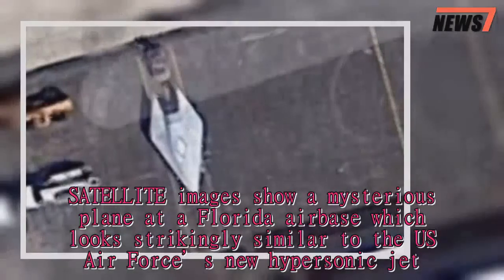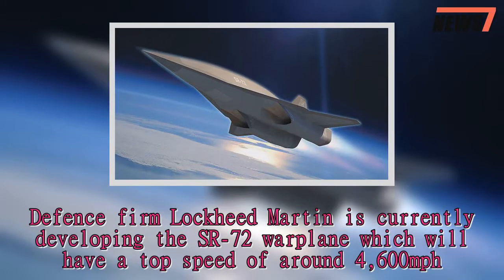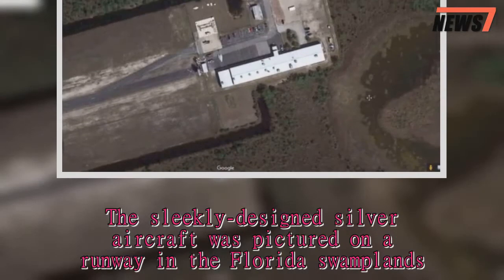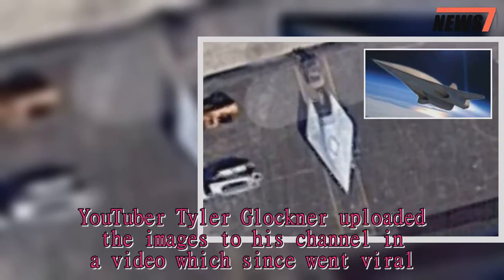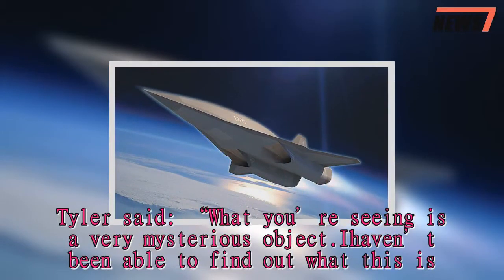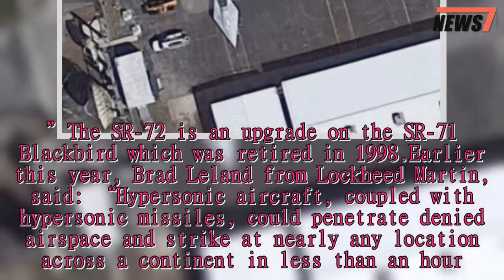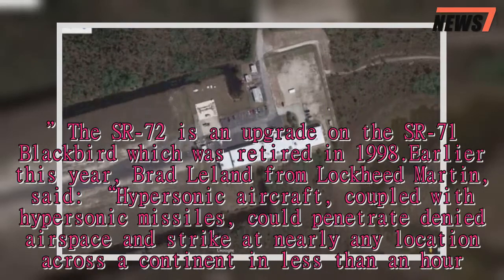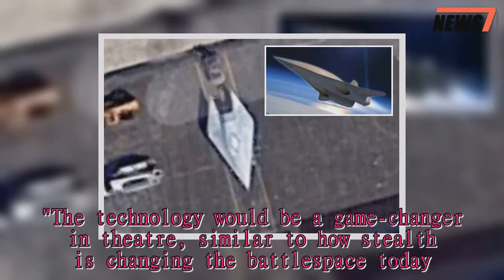Does this Google Earth pic show the US Air Force 4600mph spy plane?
SATELLITE images show a mysterious plane at a Florida airbase which looks strikingly similar to the US Air Force’s new hypersonic jet.Defence firm Lockheed Martin is currently developing the SR-72 warplane which will have a top speed of around 4,600mph.Google Earth images have now emerged which look almost identical to an artist’s impression of the futuristic fighter jet which be able to hit any target around the globe in under 60 minutes.The sleekly-designed silver aircraft was pictured on a runway in the Florida swamplands.YouTuber Tyler Glockner uploaded the images to his channel in a video which since went viral.He claims the area where the images were taken belongs to an aerospace company which has a “main foothold in designing aircraft engines that are widely used in civilian and military aviation”.Tyler said: “What you’re seeing is a very mysterious object.I haven’t been able to find out what this is.“It is no public aircraft that has been disclosed.You can see that this thing looks like a hypersonic aircraft or spacecraft.” The SR-72 is an upgrade on the SR-71 Blackbird which was retired in 1998.Earlier this year, Brad Leland from Lockheed Martin, said: “Hypersonic aircraft, coupled with hypersonic missiles, could penetrate denied airspace and strike at nearly any location across a continent in less than an hour."Speed is the next aviation advancement to counter emerging threats in the next several decades."The technology would be a game-changer in theatre, similar to how stealth is changing the battlespace today." We pay for your stories! Do you have a story for The Sun Online news team?